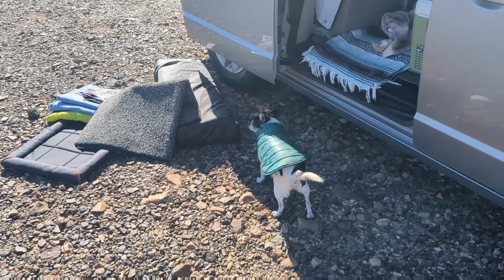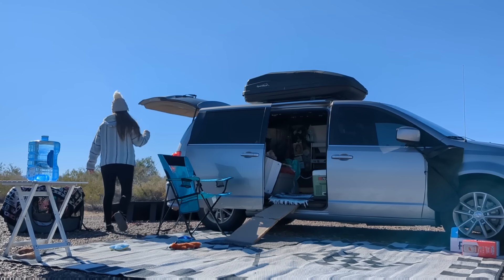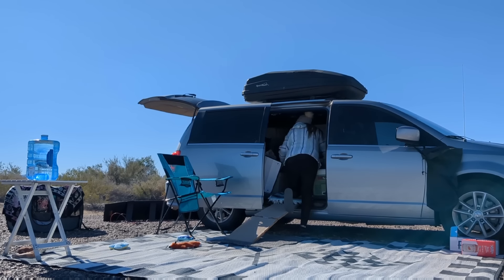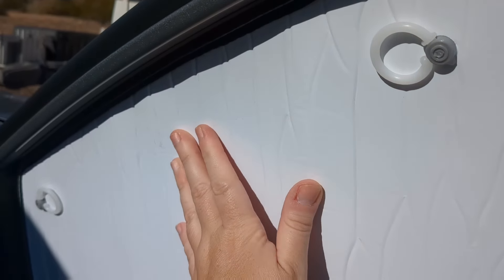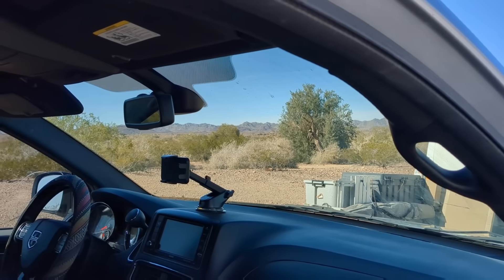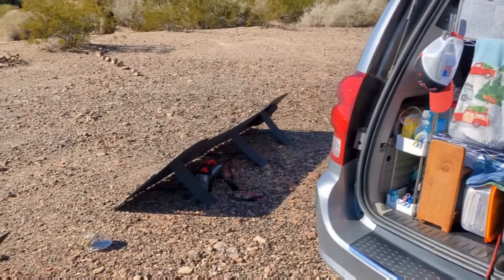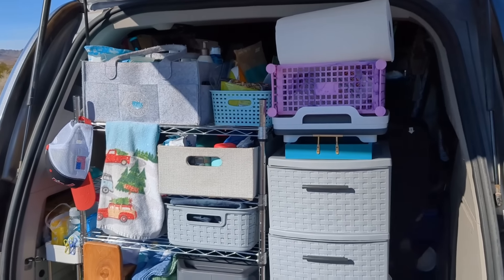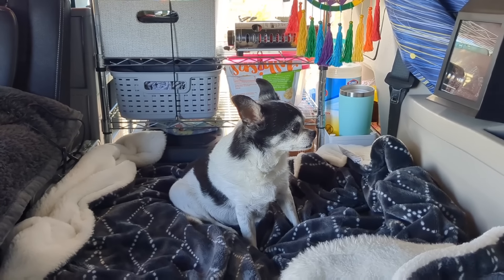Prepping Our Campsite for Extreme Winds | Minivan Camping in Arizona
It's been cold lately (relative to the Arizona desert) and we're now preparing for extremely windy conditions. It's time to prep camp for the impending weather.

Electronics and Power:
Nintendo Switch Lite
Yesper Jump Starter
Luci Camping Light

Hygiene:
Portable Shower
Folding Bucket

Window Coverings:
Heatshields: Heatshieldstore.com

Bed/Blankets:
Heated Blanket

Miscellaneous:
CO2 Detector
Pop Up Trash Bin
Fire Blanket: Fire Blanket

Furniture:
3 Tier Slim Shelf
Kijaro Camp Chair

Decor:
Faux Candles
Fireplace Lantern